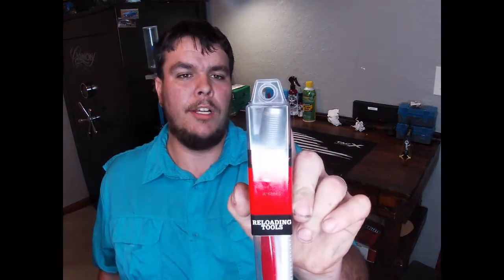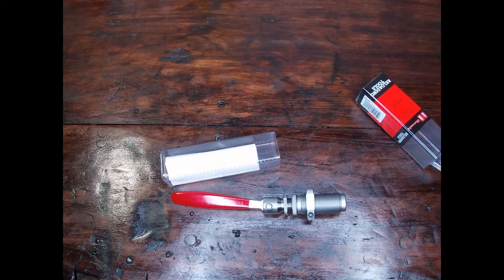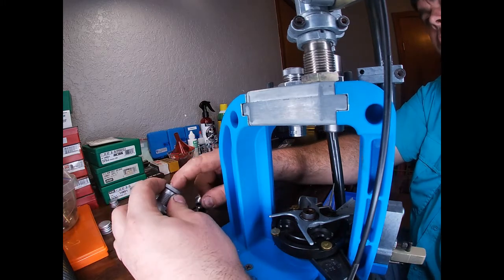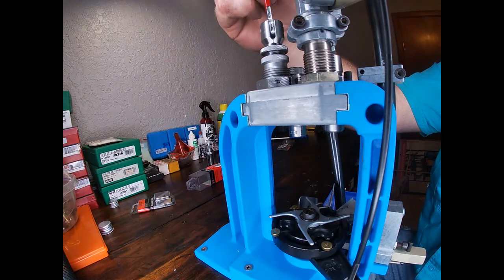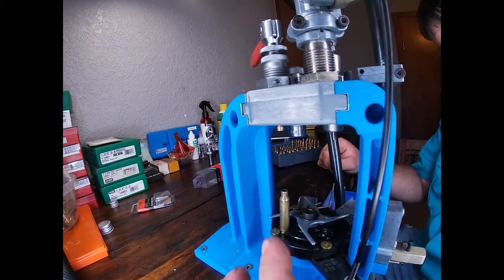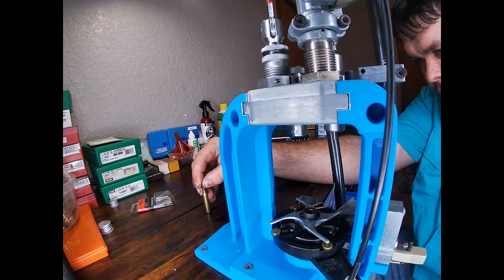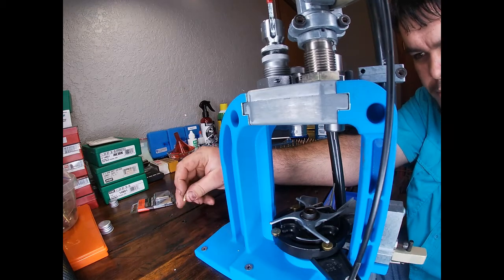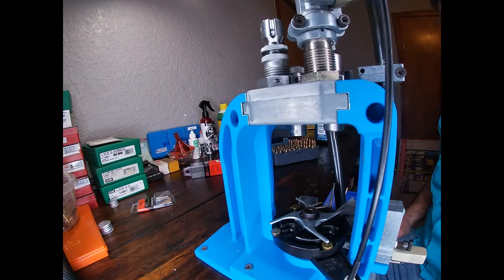hornady bullet puller review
check out this hornady bullet puller. makes pulling bullets a dream. here is my thoughts and review on this puller

item number.. Hornady 050095 Cam Lock Bullet Puller, red/Black